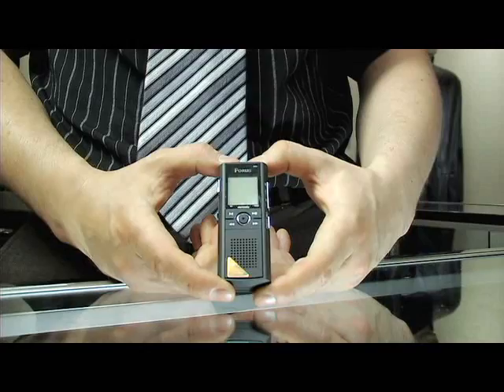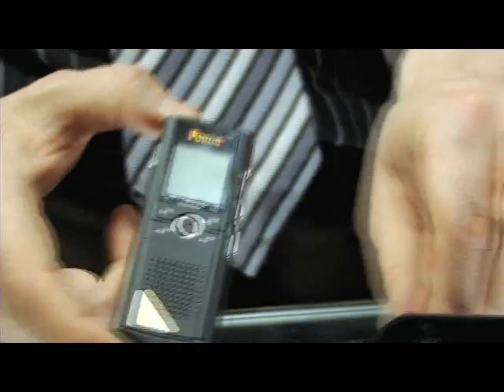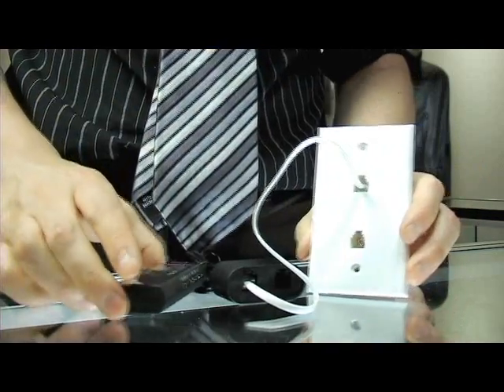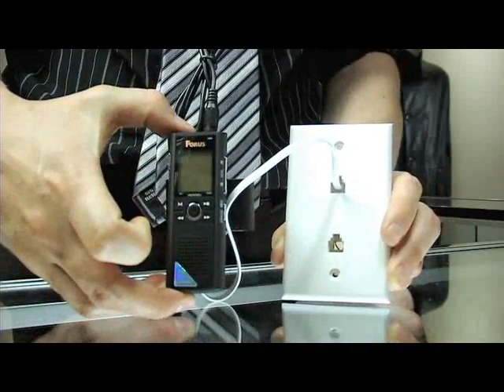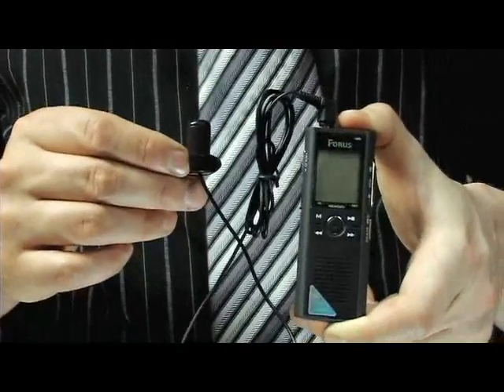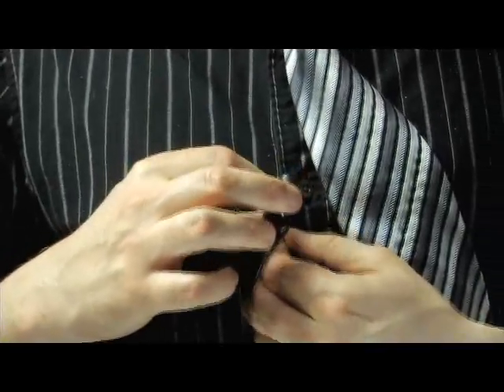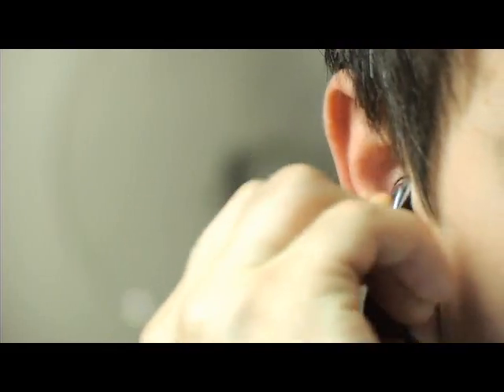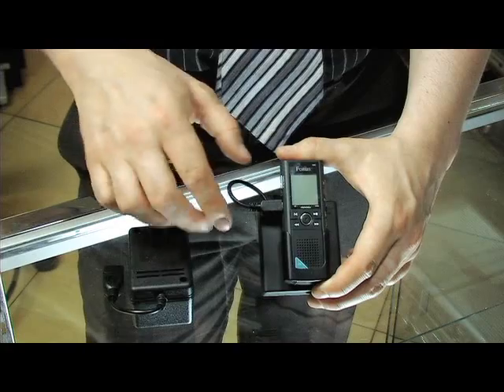Digital voice & phone recorder USB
Records all phone conversations. Recording activates when any phone is unhooked. Records if any phone on the whole network is unhook. You can even record your cellphone conversations.